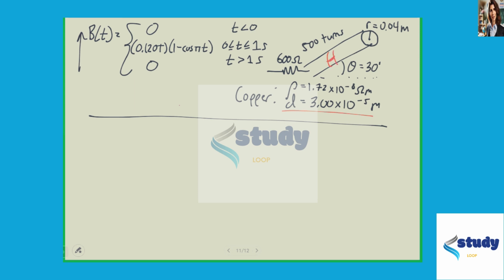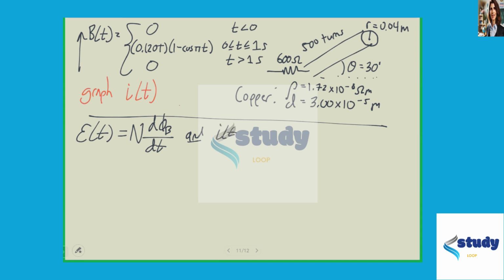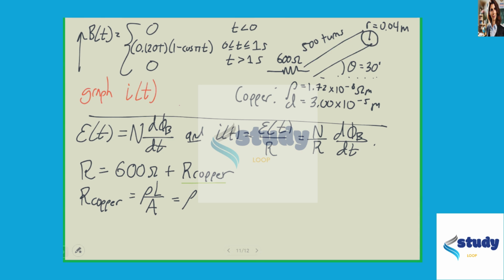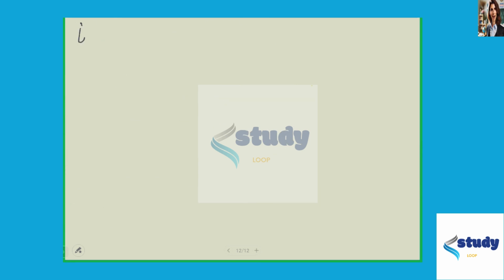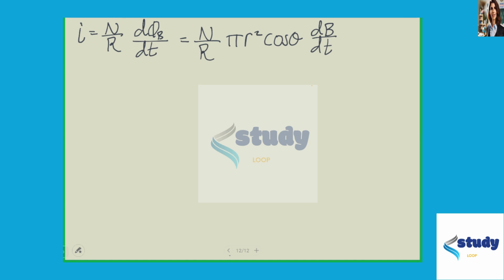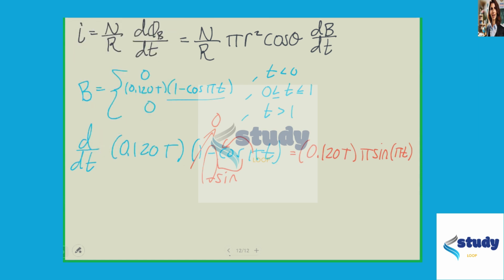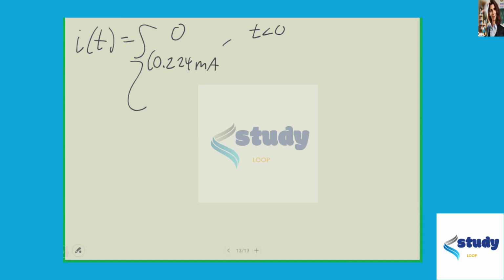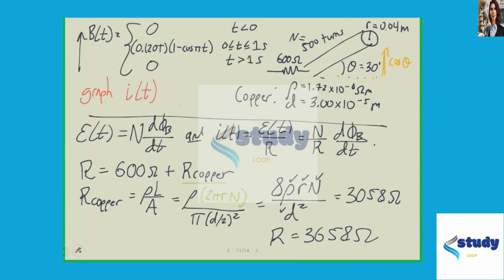CALC A Changing Magnetic Field. You are testing a new data-acquisition system. This system allows yo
CALC A Changing Magnetic Field. You are testing a new data-acquisition system. This system allows you to record a graph of the current in a circuit as a function of time. As part of the test, you are using a circuit made up of a 4.00 -cm-radius, 500 -turn coil of copper wire connected in series to a resistor. Copper has resistivity and the wire used for the coil has diameter 0.0300 . You place the coil on a table that is tilted from the horizontal and that lies between the poles of an electromagnet. The electromagnet generates a vertically upward magnetic field that is zero for equal to for and equal to 0.240 T for . (a) Draw the graph that should be produced by your data-acquisition system. (This is a full-featured system, so the graph will include labels and numerical values on its axes.) (b) If you were looking vertically downward at the coil, would the current be flowing clockwise or counterclockwise?